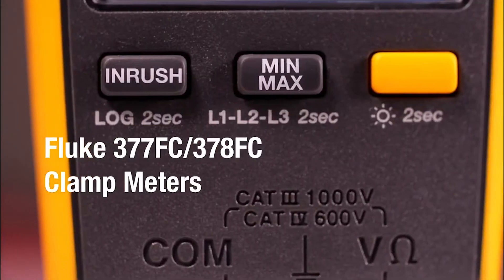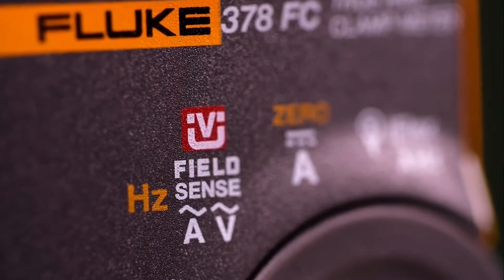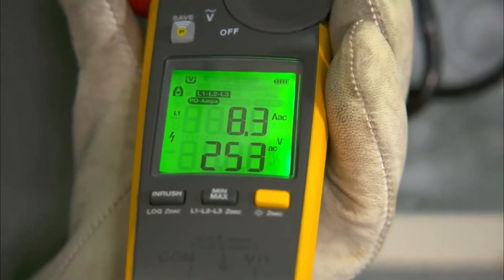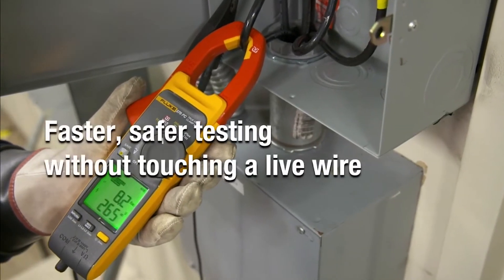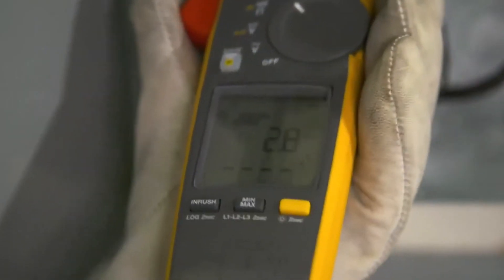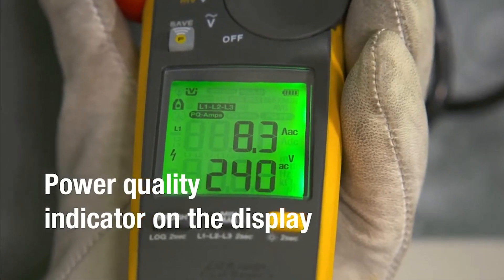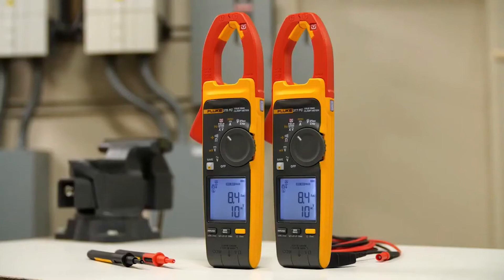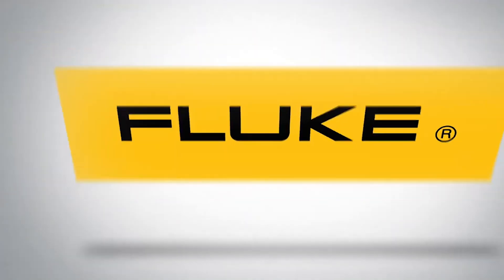FLUKE Stromzangen 377 FC / 378 FC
Sie wollen persönliche Beratung am Telefon, am Bildschirm, oder vor Ort? Kontaktieren Sie uns

Mit der Strommesszangen 377 FC und 378 FC von FLUKE führen Sie exakte, berührungslose Spannungsmessungen ohne Messleitungen durch und erhöhen auf diese Weise Sicherheit und Produktivität. Die Stromzangen eignen sich ideal zur Fehlersuche und zur Instandhaltung und sind somit perfekt für Elektriker, Elektroinstallateure, HLK-Techniker, Servicetechniker im Außendienst oder Instandhaltungstechniker.

Die TRMS Stromzangen verfügen über die Fluke FieldSense Technologie. Hierdurch führen Sie Echteffektivmessungen von Spannungen und Strömen durch, ohne spannungsführende Leiter berühren zu müssen. Auf der Doppelanzeige werden die Spannungs- und Strommesswerte gleichzeitig angezeigt.